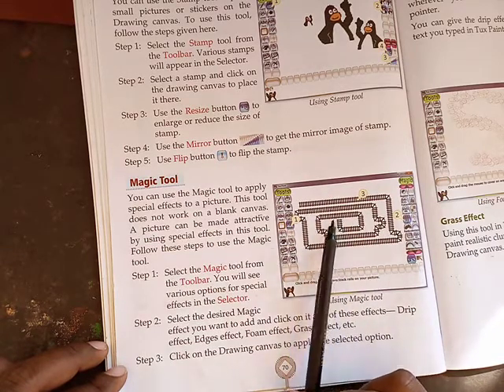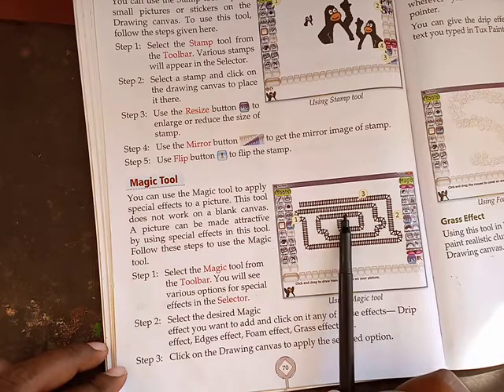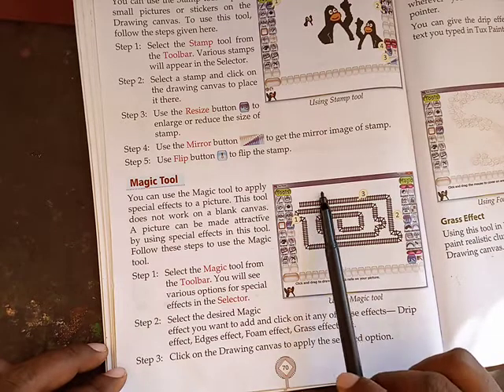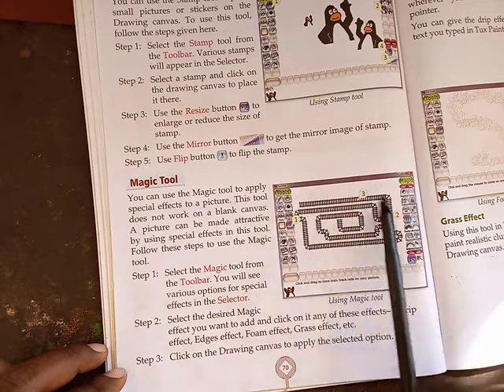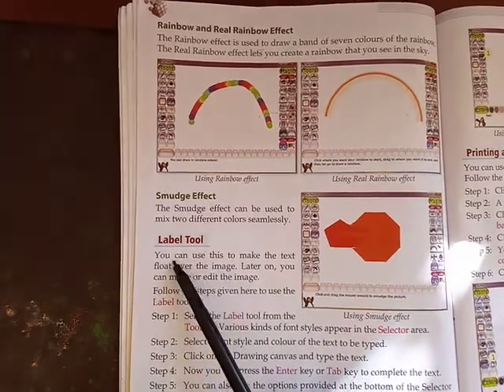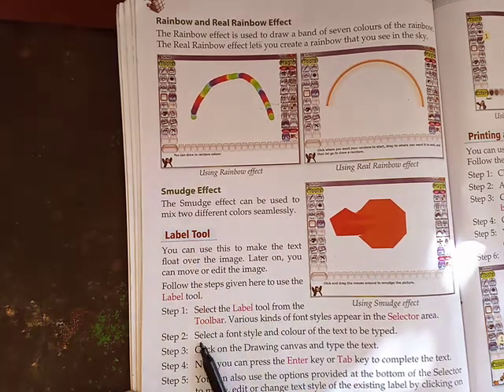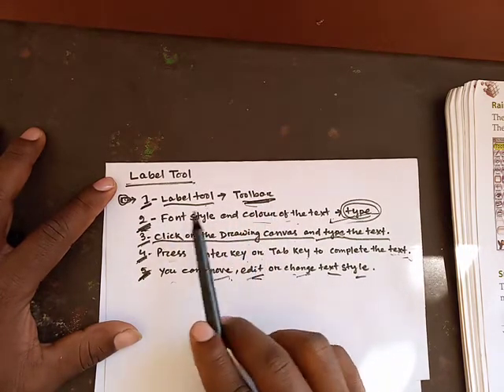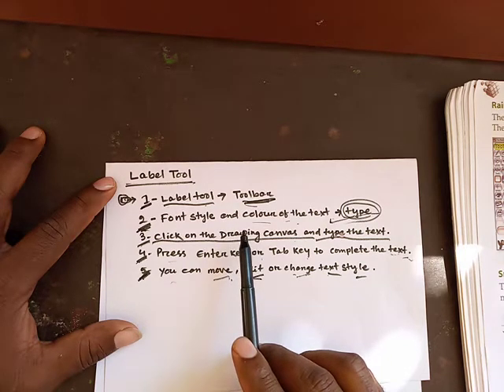COMPUTER STD-3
ONLINE CLASS